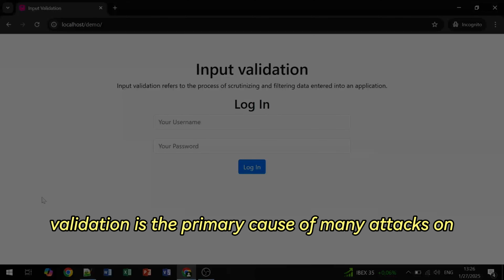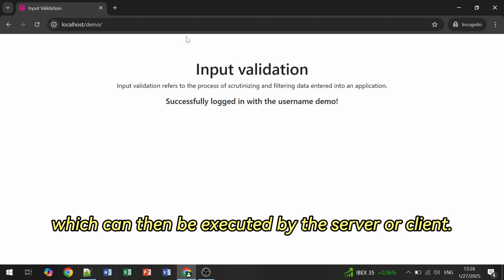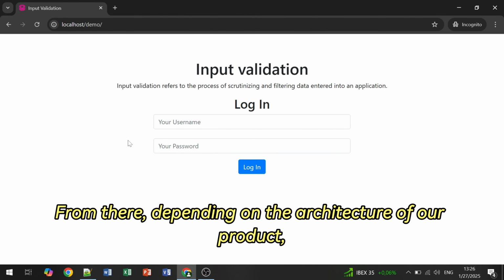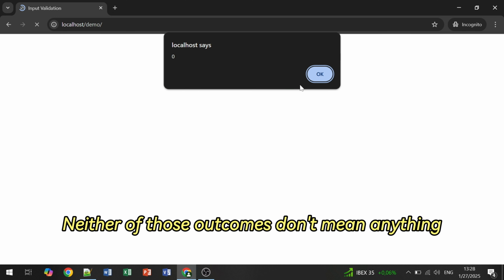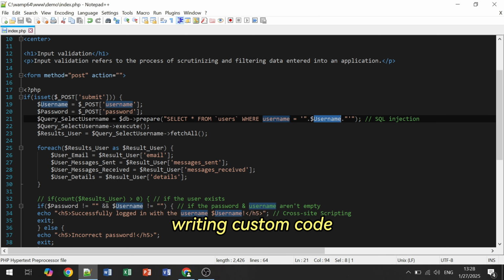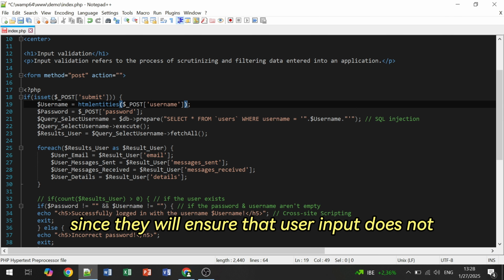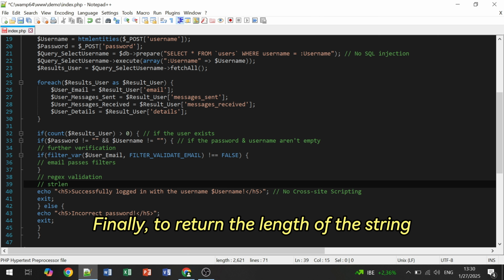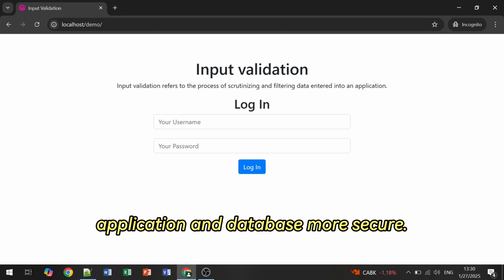The Basics of Input Validation in Cyber Security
The lack of input validation is the primary cause of many web application including SQL injection (SQLi), Cross-Site Scripting (XSS), and other attacks depicted in the OWASP Top 10 and beyond.

The root of this problem is in application not validating or incorrectly validating user input that affects the users of the application.

Improper input validation is used by attackers to bypass security measures such as authentication and authorization controls. It is also used to inject malicious code into the web application which then can be executed by the server or client.

On your screen, you will see an example of improper input validation.
We pass user input straight into a database, and once that's done, we return the provided value to the user as well.
In other words, we open our application to two types of web application attacks - SQL Injection and Cross-Site Scripting.

From there, depending on the architecture of our product or application, both of those attacks can take different forms - SQL injection (SQLi) can be blind, classic, or out-of-band, and Cross-Site Scripting (XSS) can be either reflected, stored, or DOM-based.

Having knowledge of the code behind the application, an attacker can now mount one or both of those attacks against it and steal data in a database using SQL injection, steal session cookies and impersonate a user by utilizing Cross-Site Scripting (XSS), or do other things by utilizing attacks like Cross-Site Request Forgery (CSRF), or other attacks.

Neither of those outcomes don't mean anything good for your MySQL or MariaDB database and your application and php user input validation will be our first step to a more secure future. Here's how to do it.

The first prerequisite for validating user input in php is to consider the use case of your application. The use case of your application will steer you in a direction that makes you understand what kind of attacks it may be susceptible to. Then, perform php user input validation by using functions built-in to your programming language, writing custom code or by using software that does it for you. Here are a couple of examples.

You can validate email addresses or URLs by using PHP validation form functions like filter_var. The PHP validation form FILTER_VALIDATE_EMAIL function will ensure that the email is indeed an email, and the PHP validation form FILTER_VALIDATE_URL function will ensure that a link is indeed a URL. There are other PHP filters and ways to protect from different attacks directed at web applications.

SQL injection (SQLi) can be mitigated by using prepared statements or PHP Data Objects since they will ensure that user input does not get passed into a database query, and thus, prevent malicious SQL code from executing, thus preventing SQL injection.
Cross-Site Scripting, or XSS, can be mitigated by either not making user input visible or wrapping it in functions like htmlspecialchars or htmlentities.
Cross-Site Request Forgery (CSRF) can be mitigated by adding a CSRF token into your form and checking for CSRF token mismatch upon PHP form submission.
To perform a regular expression check, one can use the php function preg_match.
To replace portions of an input string based on a regular expression, one can use the php function preg_replace.
Finally, to return the length of a string, use the php function strlen. Then, act on it and build a validation function or two.

So, to recap, php input validation can be done by using php input validation functions we've just discussed, functions you build yourself based on your use case, using firewalls that detect and block malicious input, and also common sense.
All of those things should make your application and database more secure.

I hope you've enjoyed this video and found it useful or entertaining, and until next time.